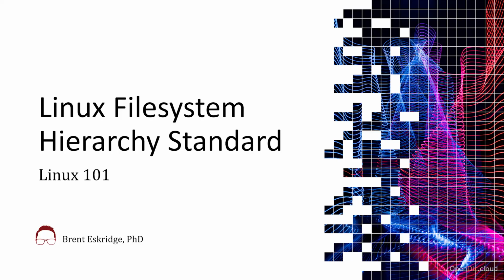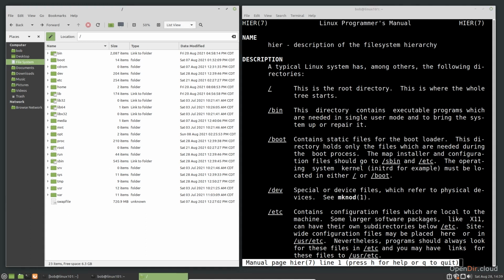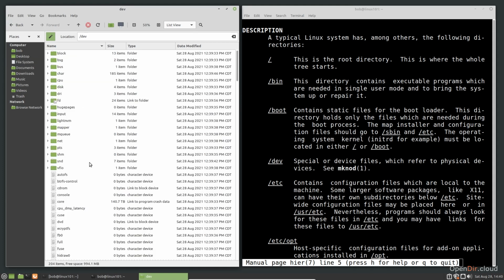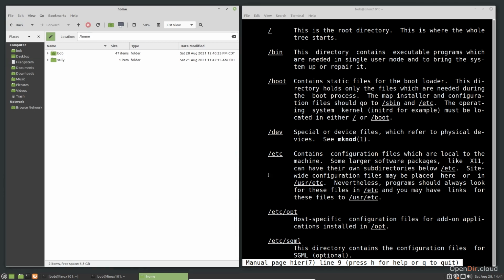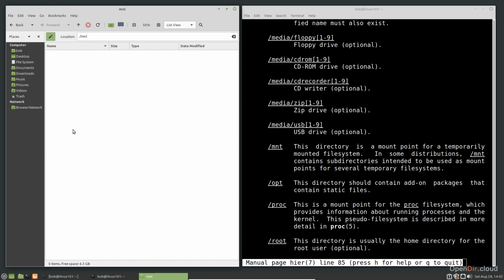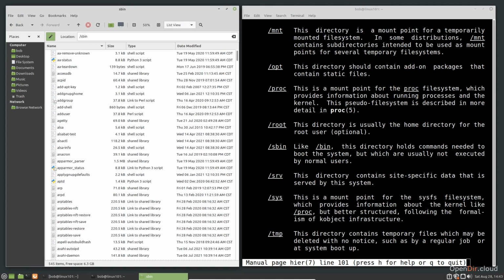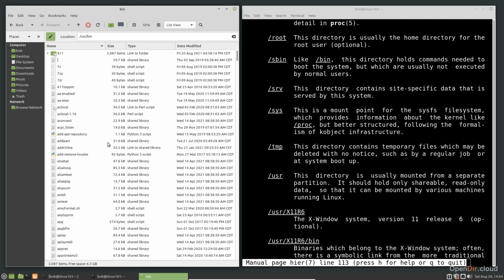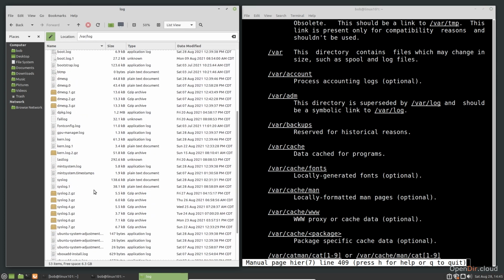011 Linux Filesystem Hierarchy Standard